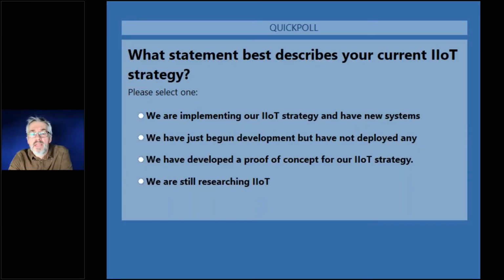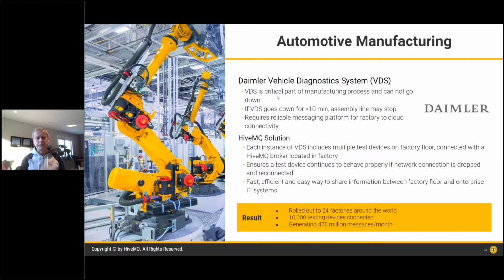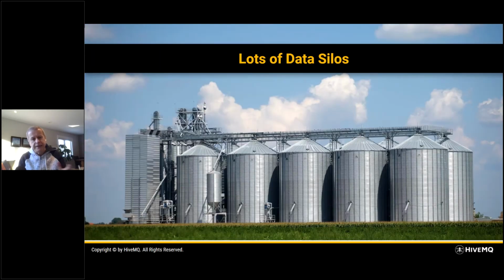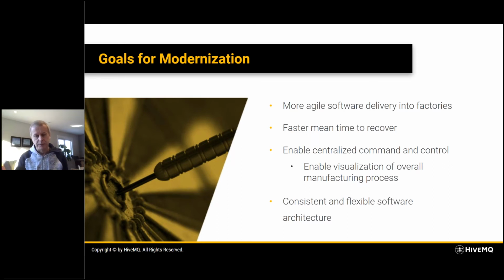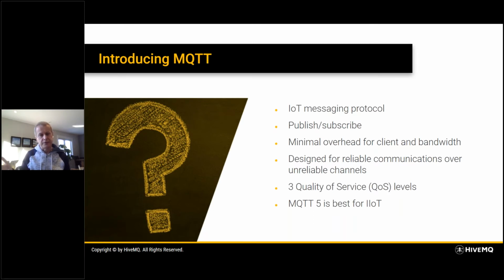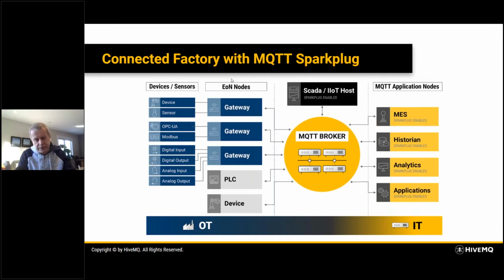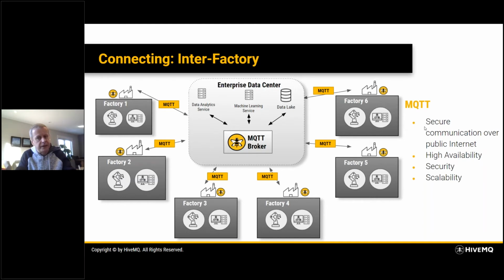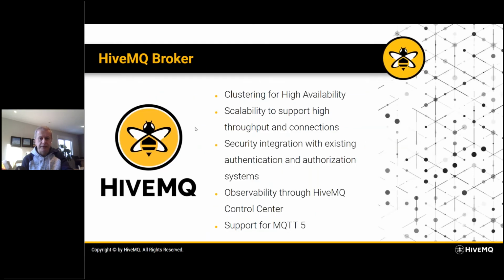Webinar: Modernising Manufacturing Software Infrastructure with MQTT